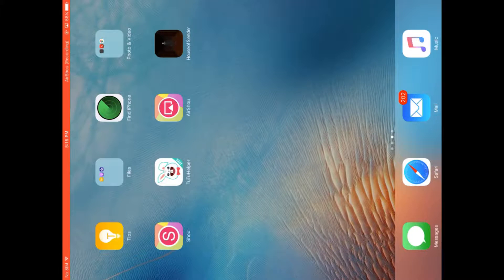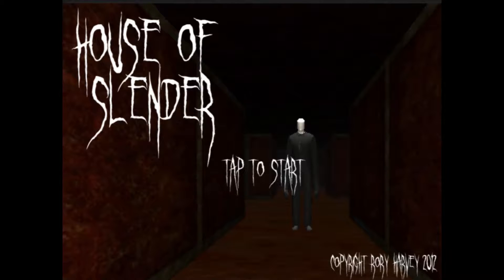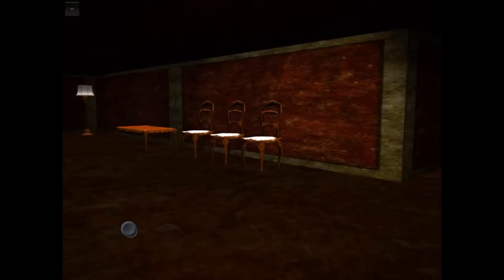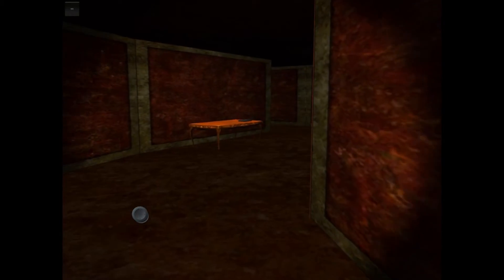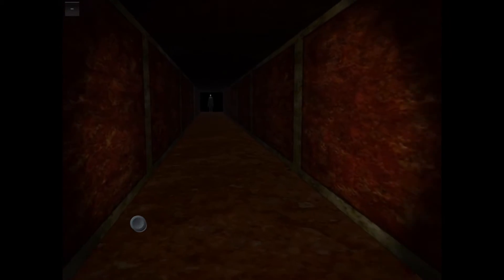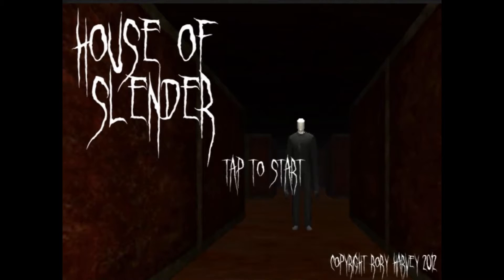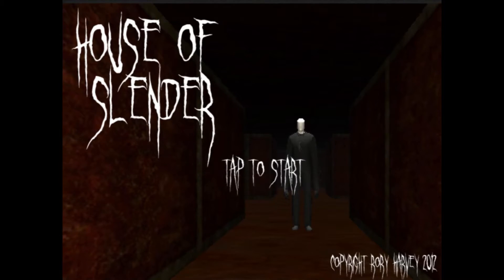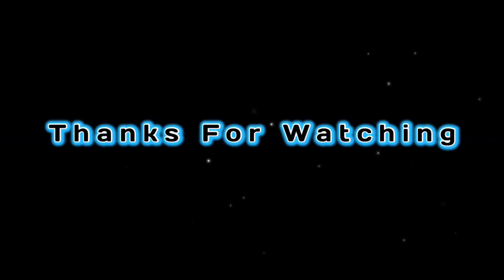House Of Slender | Dont get this game!!!